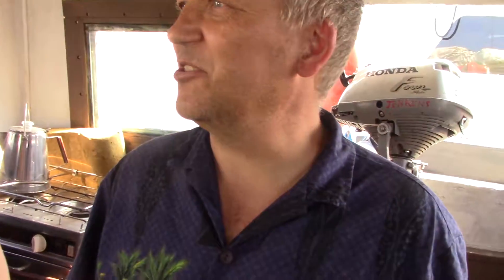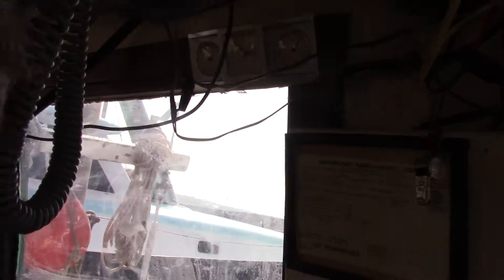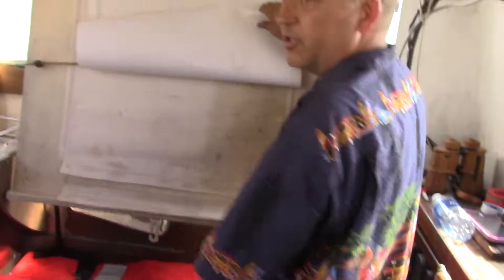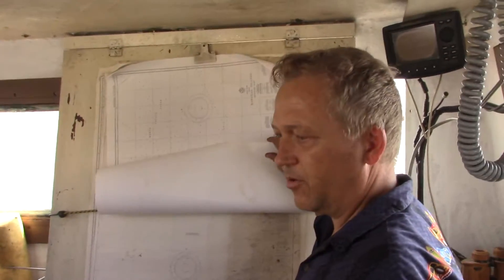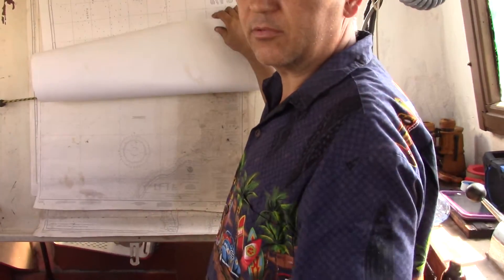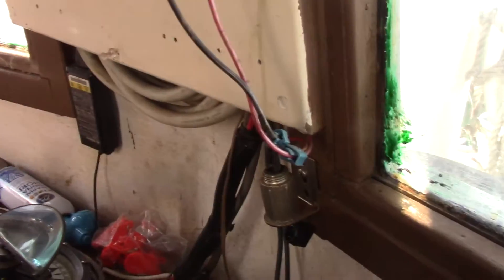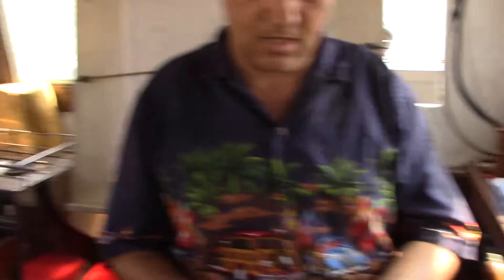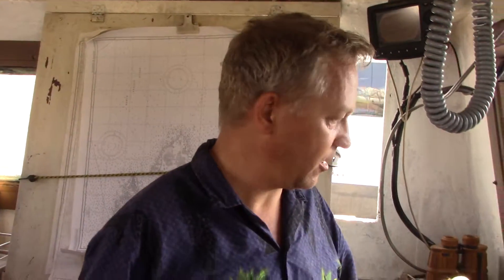Getting Ready To Leave Port In The Bobolink *****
Teaching you how to live healthy and happy without drugs, alcohol or other destructive habits.  Steven Jenkins is a home schooled nature boy who loves to learn and share.  Jenkins is a vegan and has vowed to live a life of love and compassion.  His interests include helping the poor by teaching them how to use responsibly their natural resources to thrive and be happy.